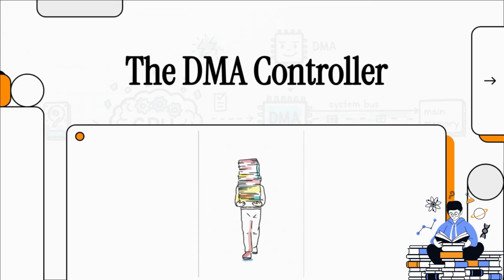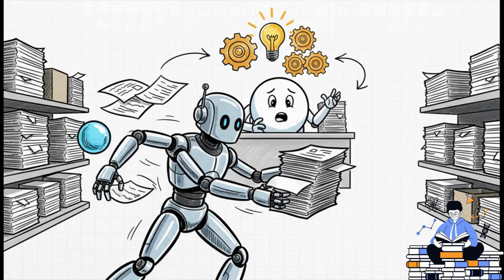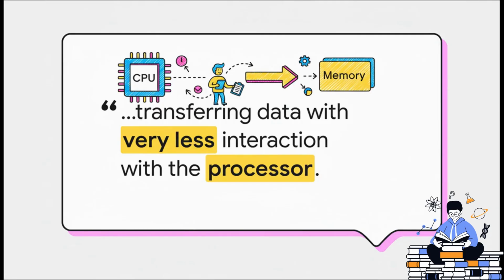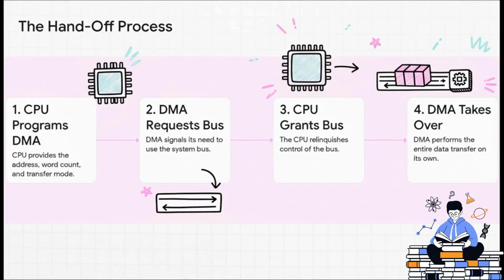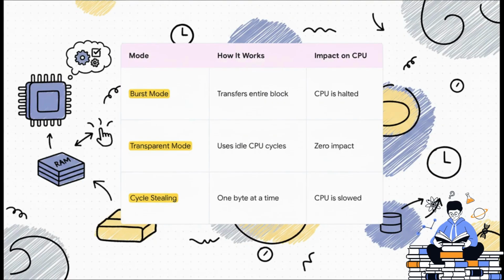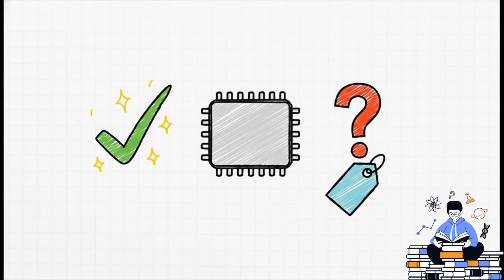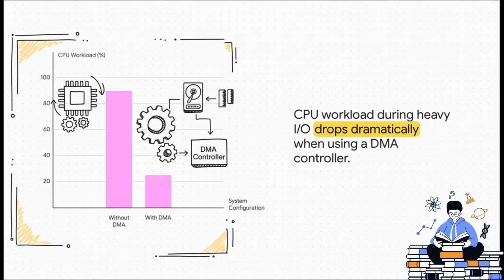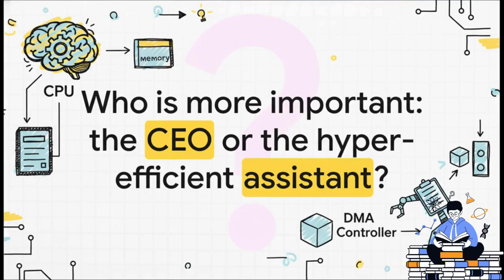The DMA Controller/ Name : Mrs Suhana ParvinDesignation : Assistant Professor CSE